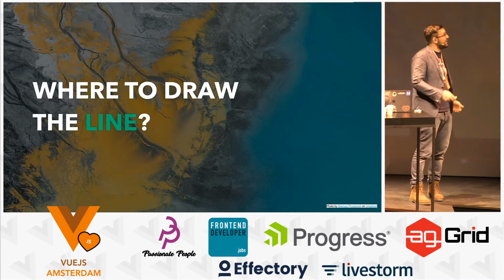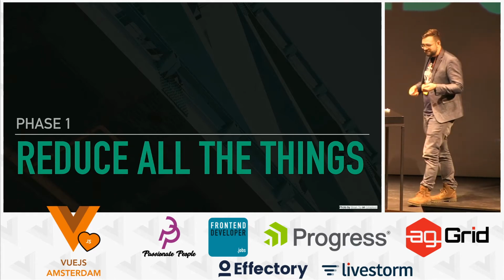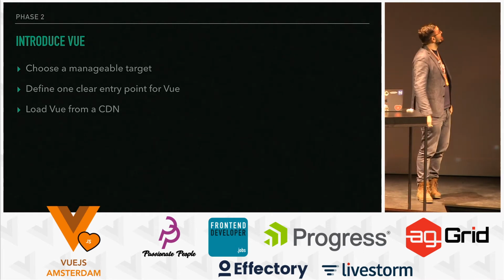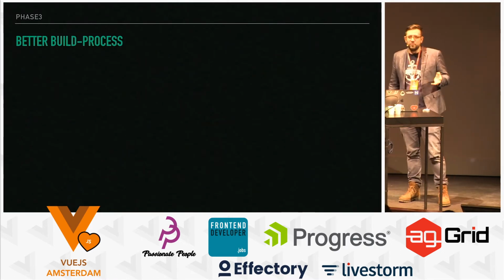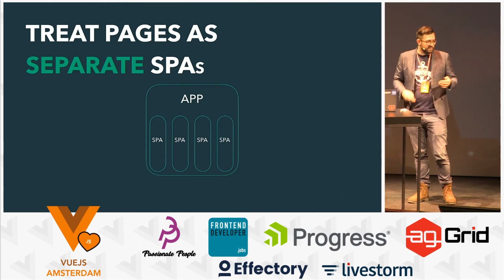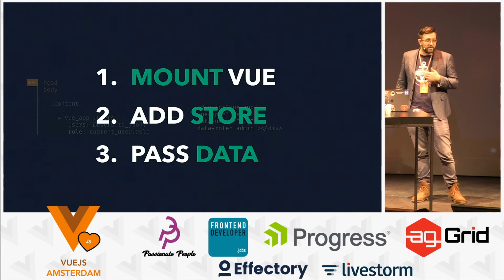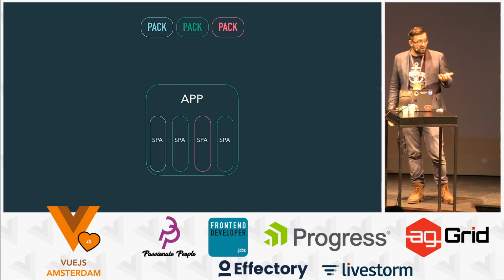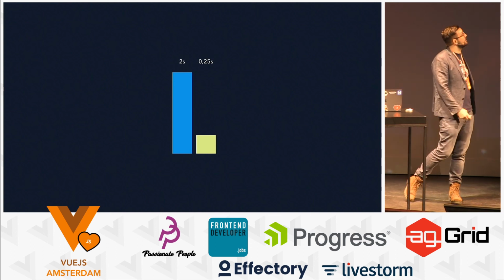Roman Kuba - Scaling Vue in an existing stack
Vuejs Amsterdam (16th February 2018)